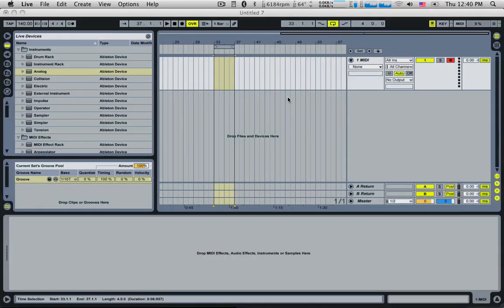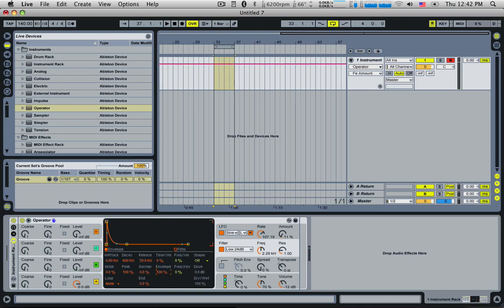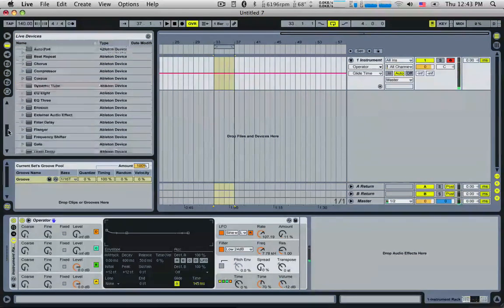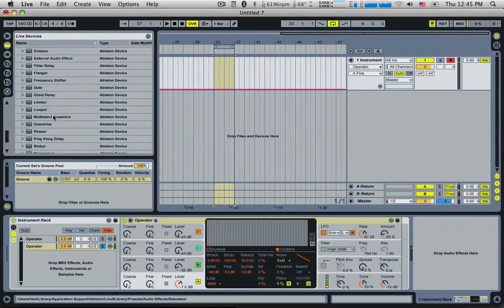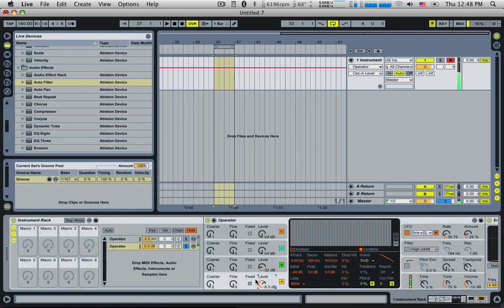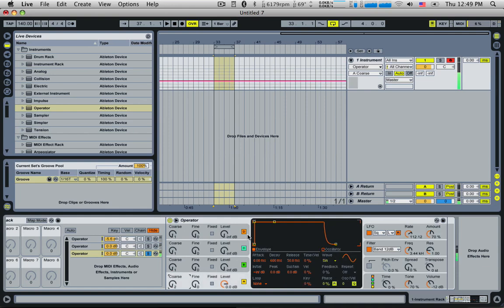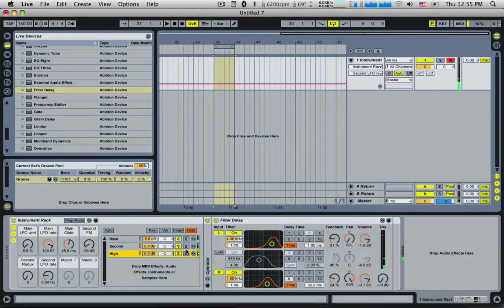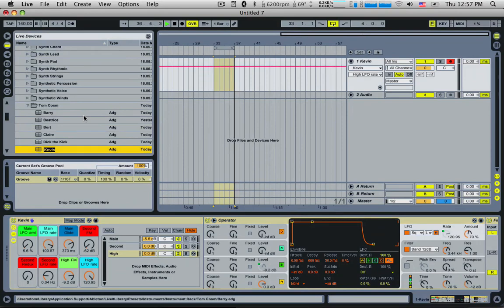Ableton Live Sound Design - The Family - Part 9 - Kevin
This is part 9 of a 10 part video series on sound design with Ableton Live. This is an older course, but the theory is still valid! I am uploading all my premium content for free as I have moved over

Tips :
// Bitcoin 1MC7BR1PDavJYe4EiK6ChgzDg7rQ2LsUkM
// ETH 0x45B40f97F1fd6899662eB51da311586Fa3DB63E4